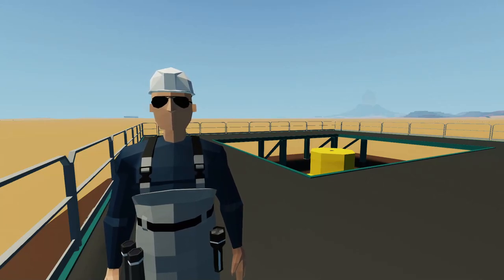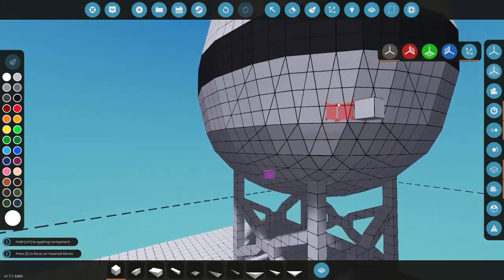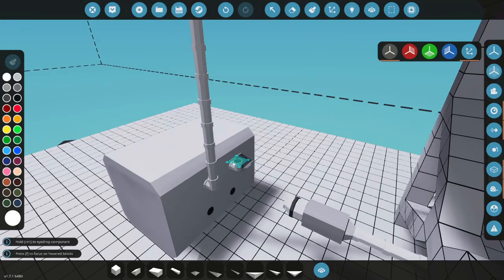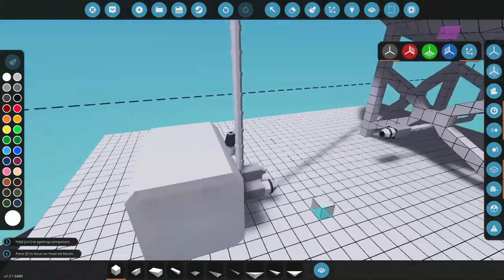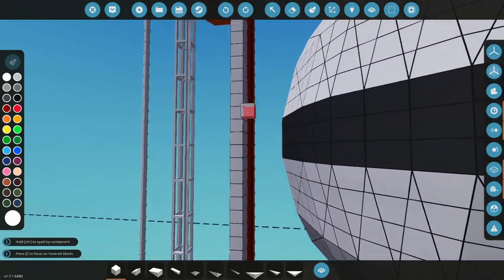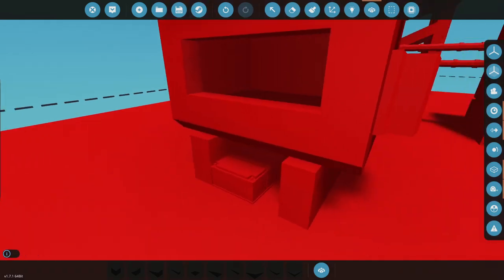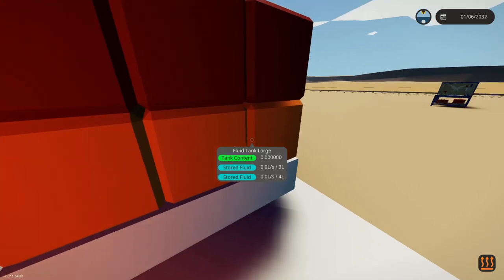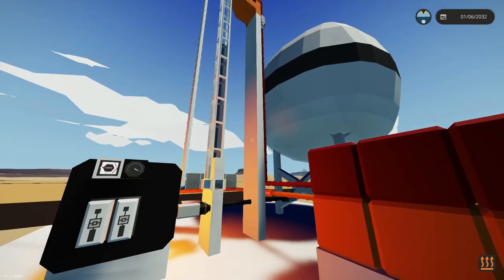Beginners Refining Oil Stormworks Tutorial - How To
In this video I show you how to drill oil in the most basic way. Thanks Mad Mike & IGTexViper for the knowwledge on this.